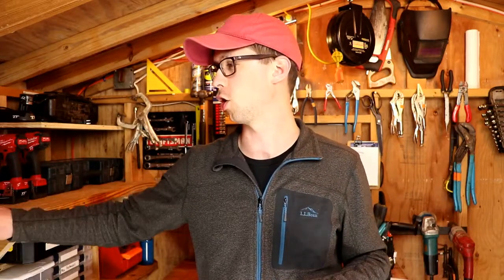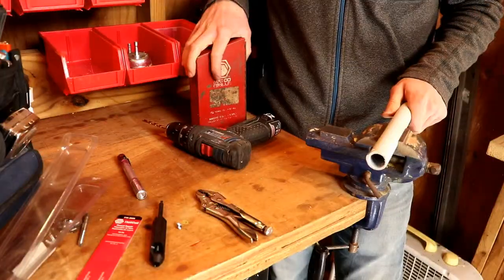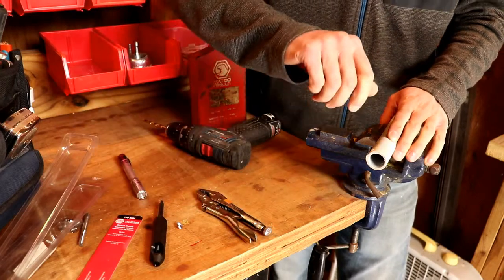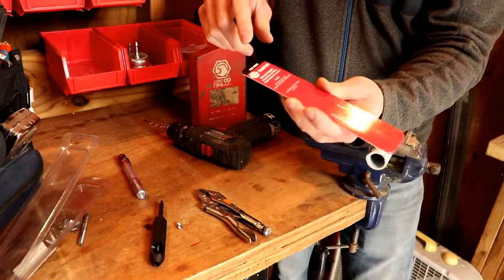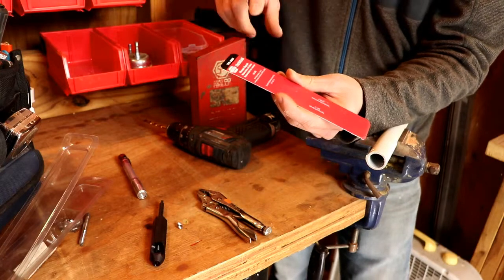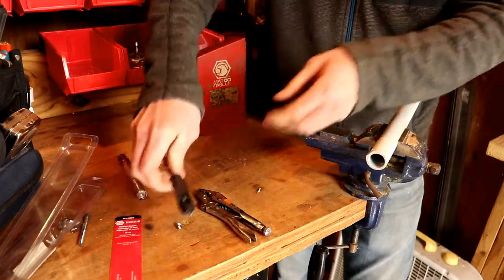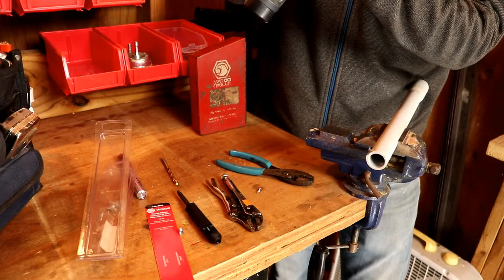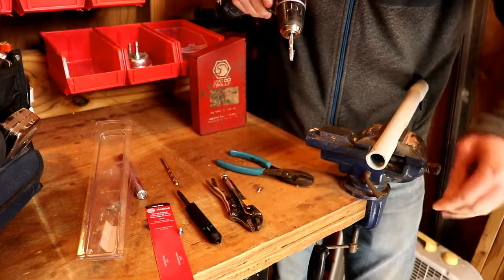How to Use a Helicoil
When you tighten a bolt just a little too far and strip the threads out, a helicoil thread insert kit will save the day. Let’s demonstrate how it works in a piece of scrap PVC pipe. This is most often used in steel or aluminum, but PVC is easier to work with for demonstration purposes.

3/8 - 16 Helicoil Kit